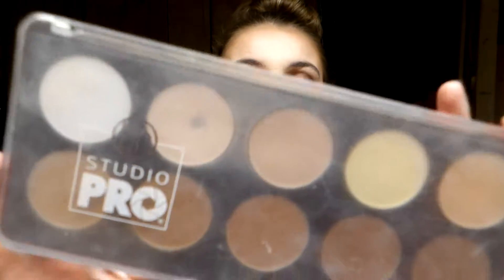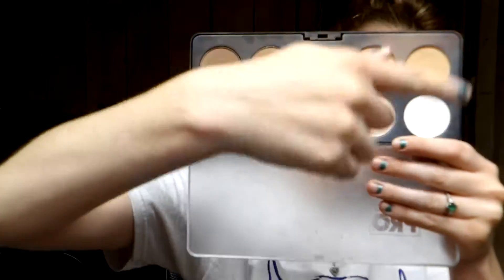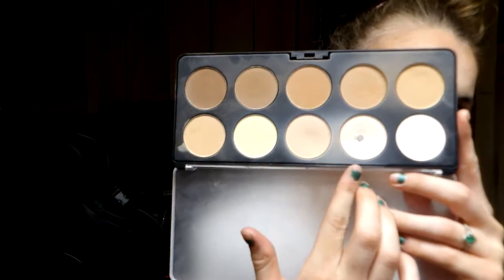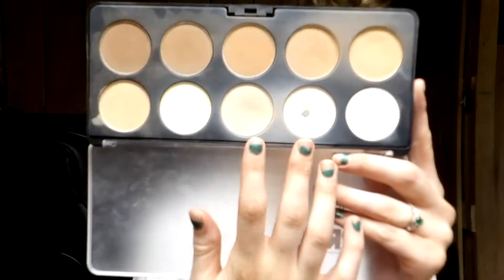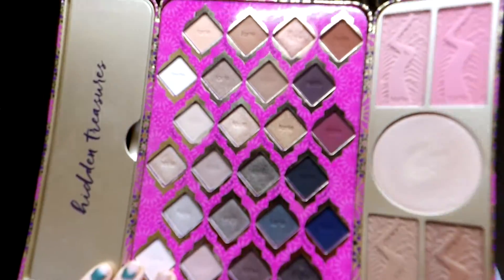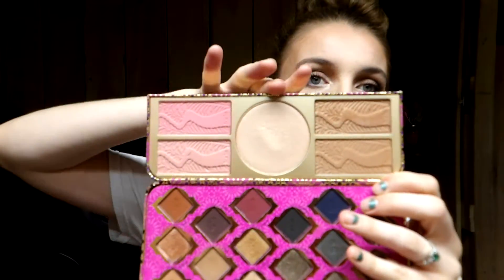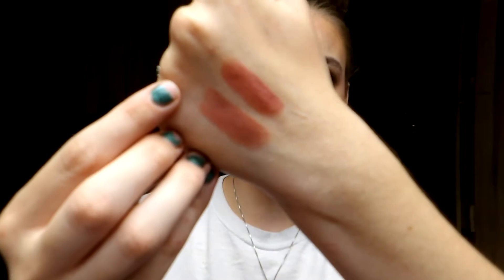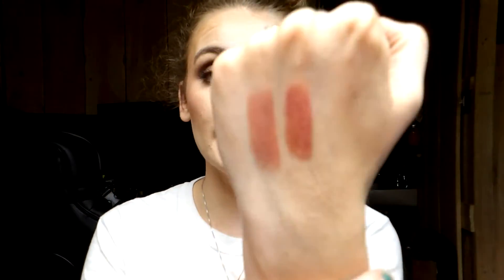If I Could Only Keep Five Make UP Products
Hello Everyone, I hope this video finds you well.
Today I will be discussing if I were to give every  make-up product I own away and only keep 5 products which would I choose?  Now the products I picked from were products in my personal makeup collection so this is specific to me.
I don't want to list the products I mentioned because I want you to substitute things from your own collection or go purchase something that inspires you because we may not have the same tastes or skin tones.

1. A good mascara.
2. Foundation. Something to cover my redness and acne.
3. A setting pallet. Something that has a similar shade to your face, and something a little lighter for your t-zone and under eye area to brighten it up.
4. A eye shadow/bronzer/blush/highlighting pallet. Taking on Multiple purposes, for one price.
5. A go to lip shade.

If you enjoyed this video please give it a big thumbs up.